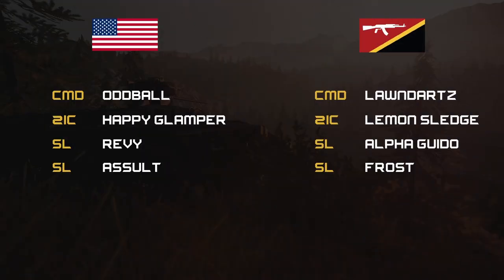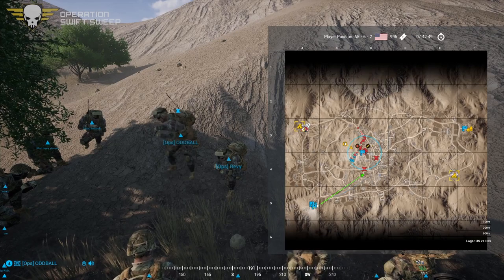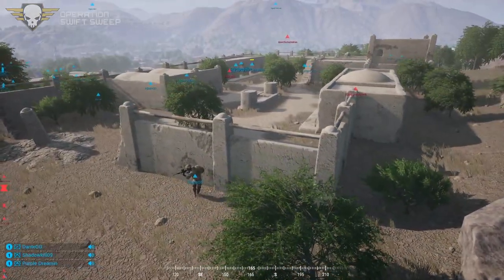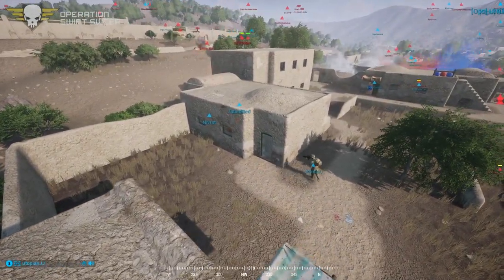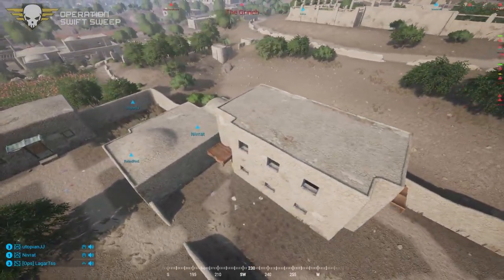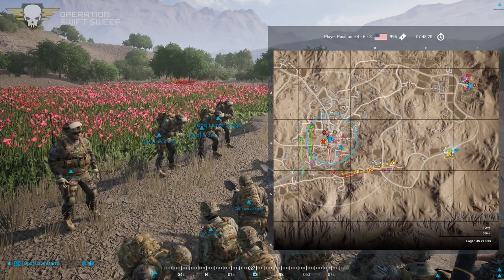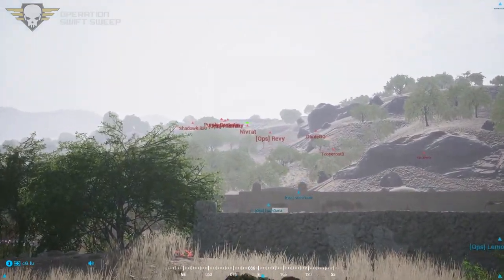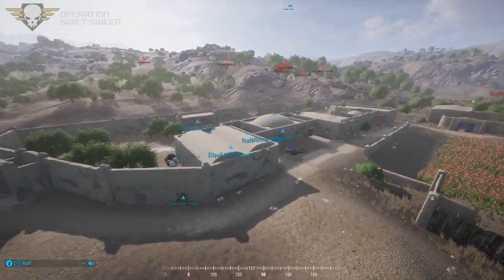SquadOps | 1 Life Firefight: Swift Sweep 07-29-2021 w/ killermantime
Intro 00:00
Round 1 - Brief 05:09
Round 1 - Live 09:31
Round 2 - Brief 37:32
Round 2 - Live 40:27